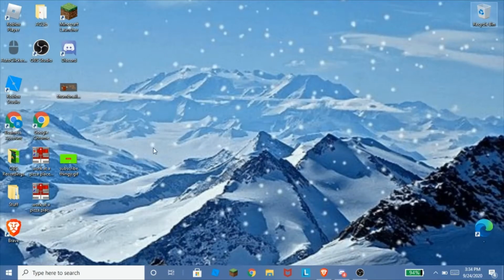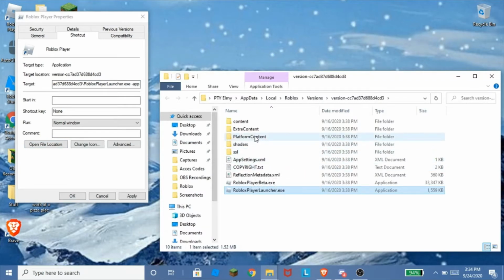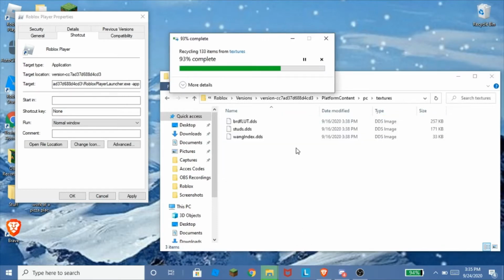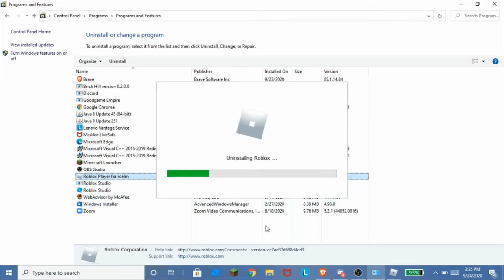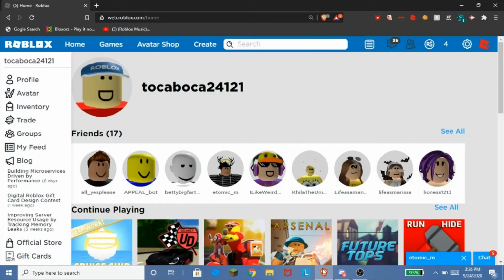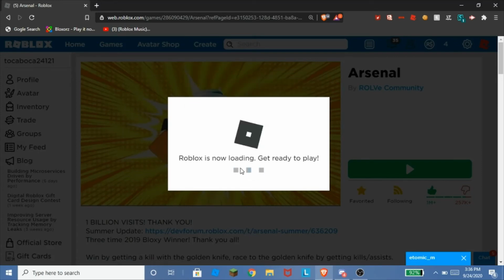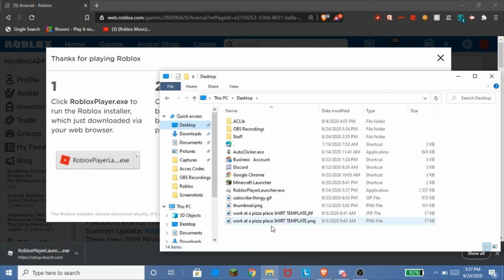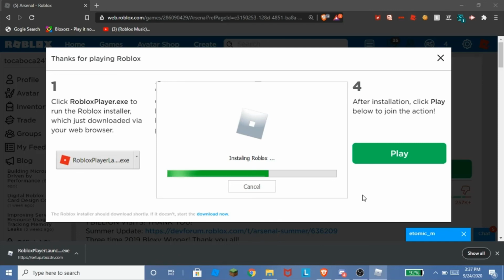How to Remove Roblox Textures on Windows 10!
welcome to the discription